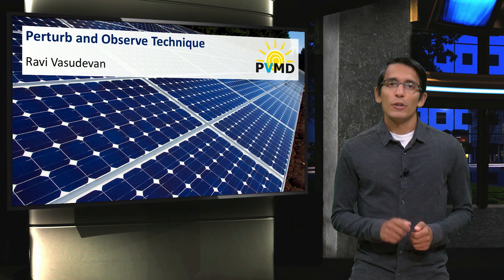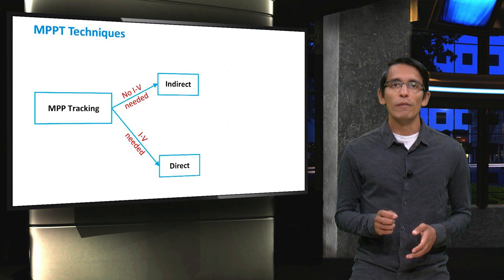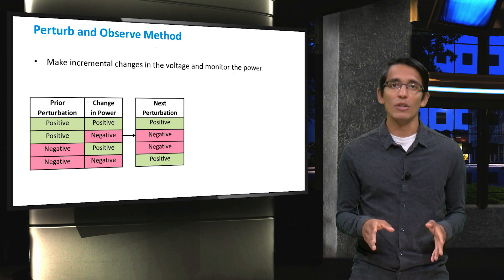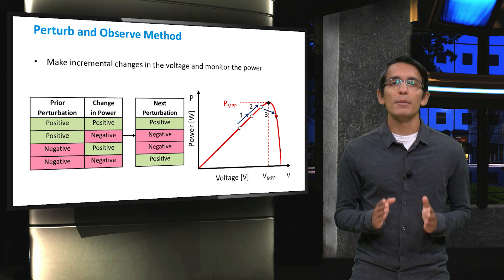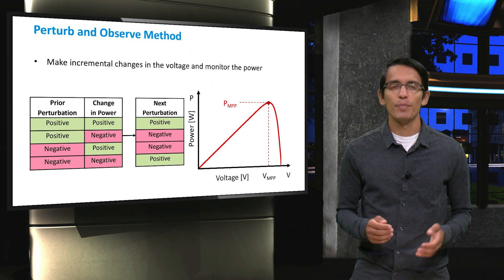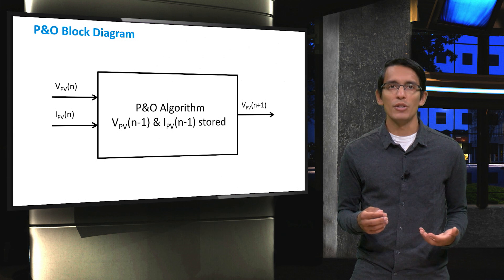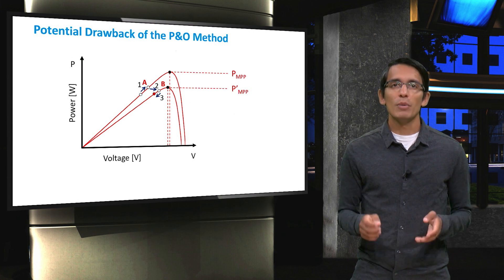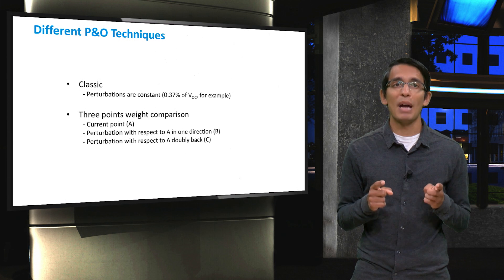PV3x_2017_4.1.3_Perturb_and_observe_technique-video